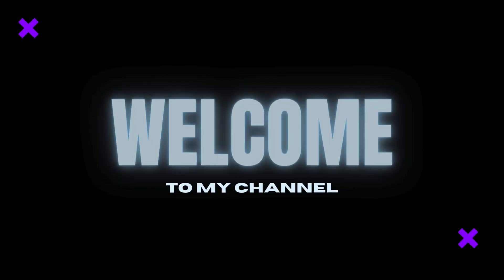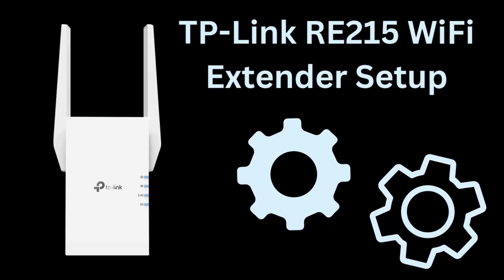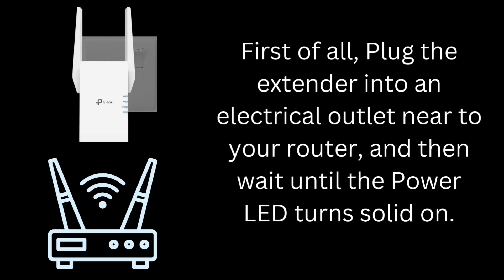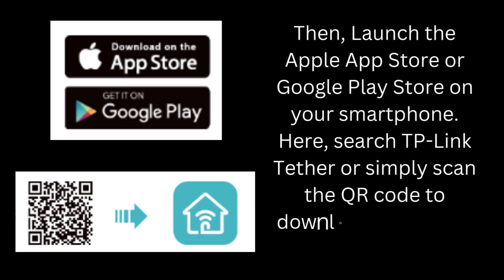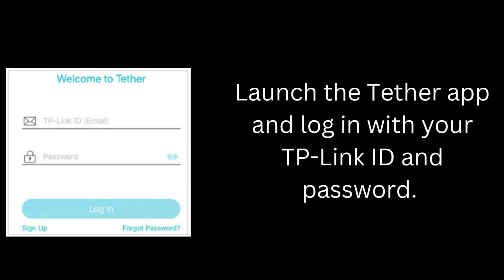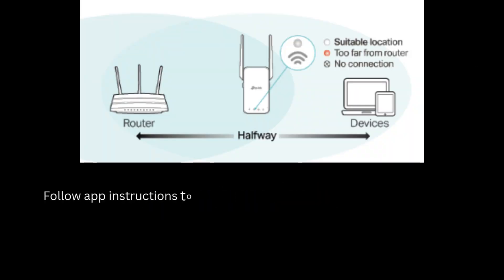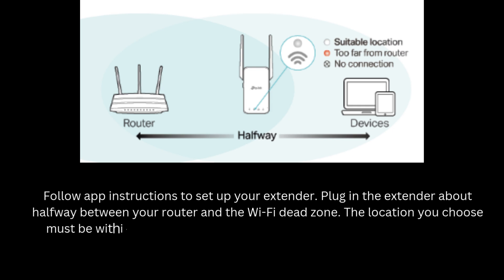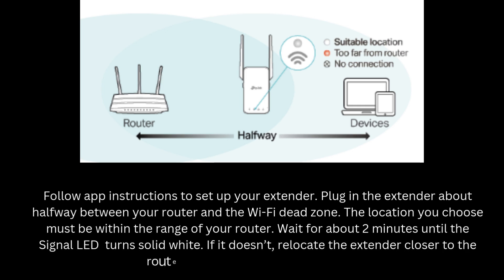TP-Link RE215 WiFi Extender Setup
TP-Link RE215 WiFi Extender is Faster Dual Band provides Up to 750 Mbps. Thi extender delivers dual band 2.4GHz and 5GHz WiFi network. It helps to transmit WiFi signal, doubling the performance of single band. If you want to setup or your extender not working then the given video will helps to troubleshoot the issue.